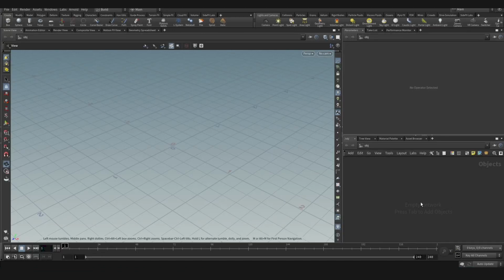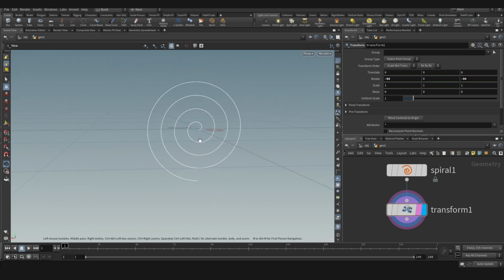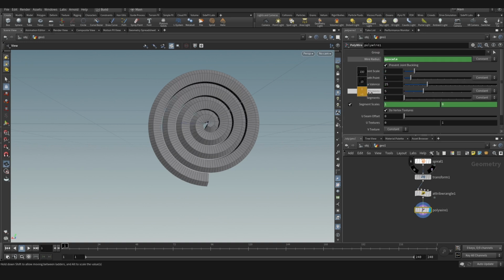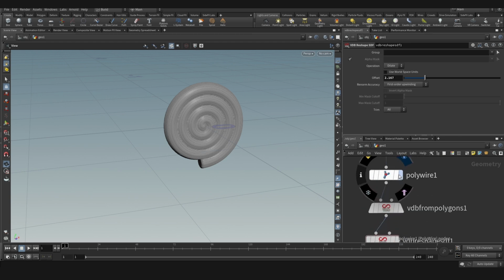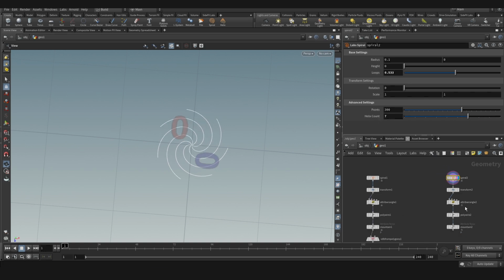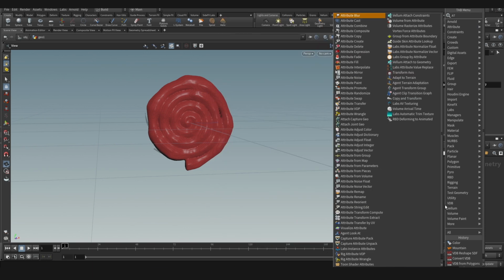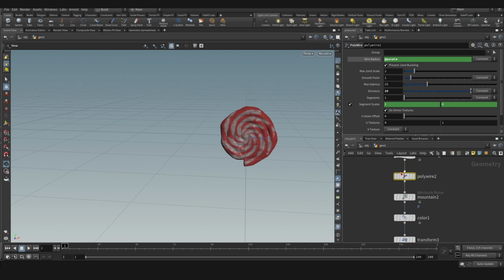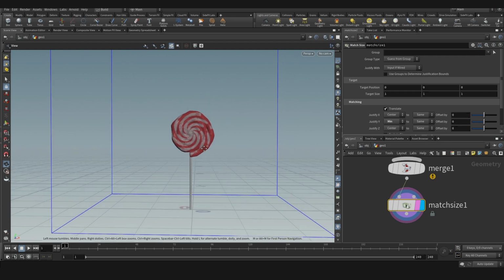Absolute Beginners Tutorial - Lollipop Model using Houdini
Hello,

In this tutorial we will create a very simple lollipop using sidefx houdini. we will deal with colors, spirals and basic modelling and volume tools.